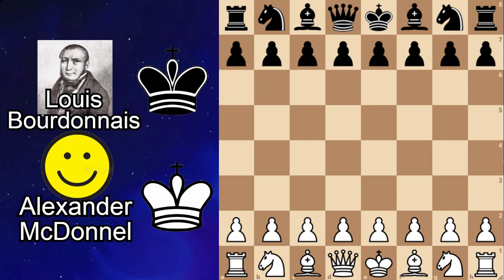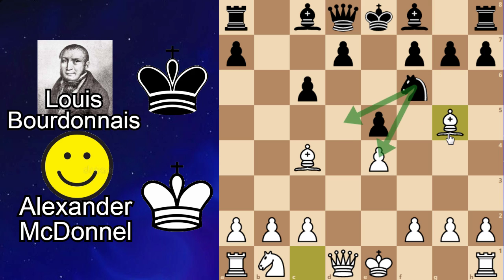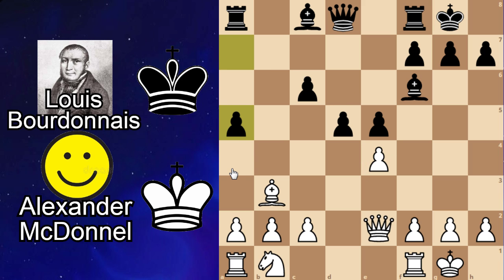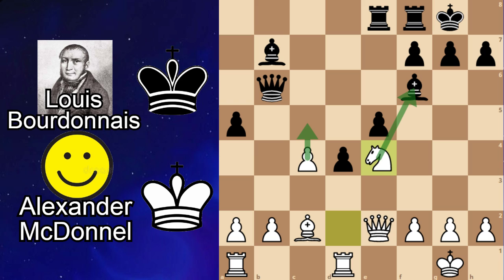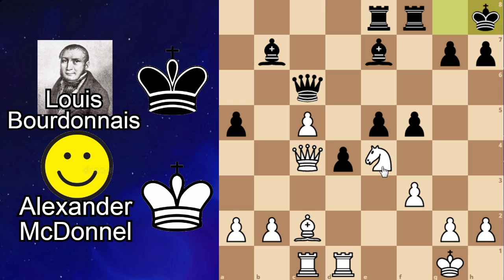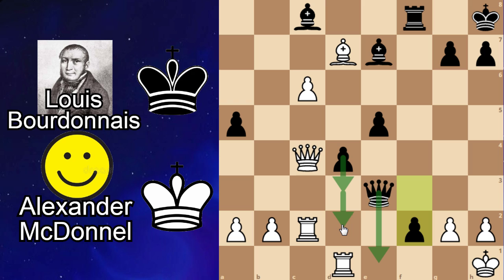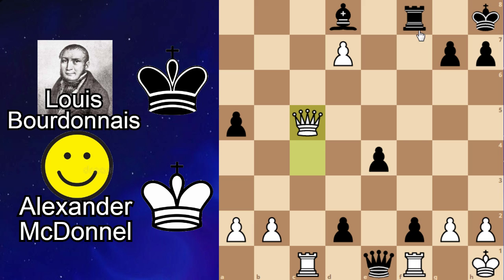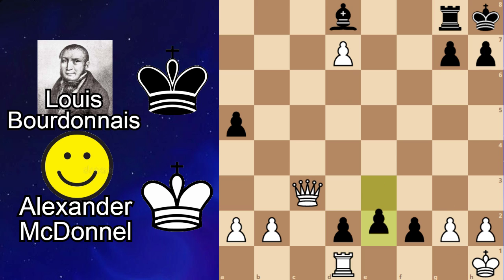3 CONNECTED PASSED PAWNS | Famous game analysis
3 CONNECTED PASSED PAWN | Famous gambit analysis
Alexander McDonnell vs Louis Charles Mahe De La Bourdonnais

In this video I analyze a famous game between Alexander Macdonnel and Louis Charles Mahe De La Bourdonnais. It is a classic game in which black wins in the Sicilian due to his advantage in central pawns